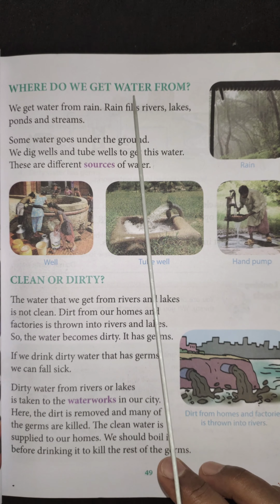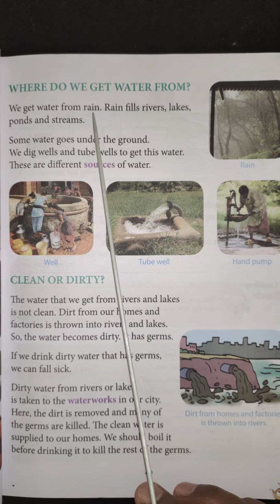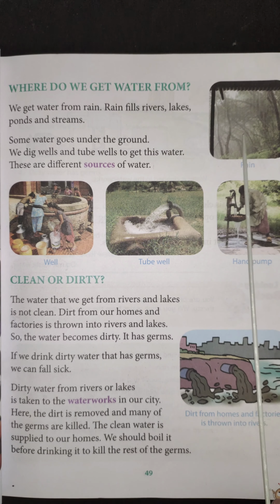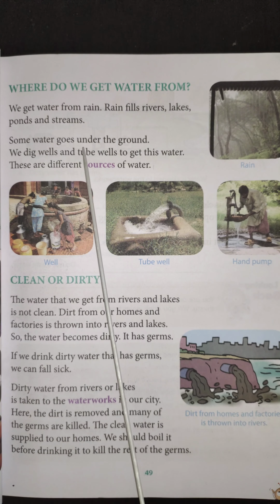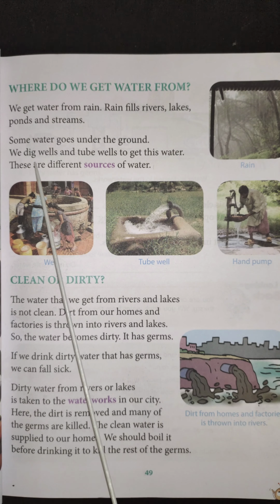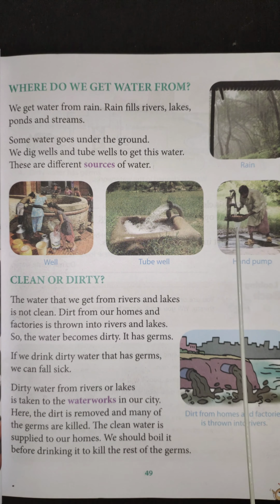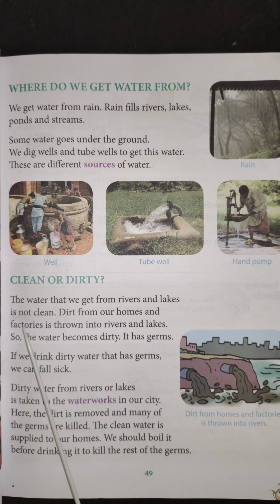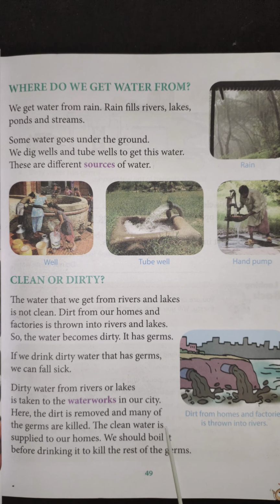2nd std. Science ( Orient Blackswan). Chapter-9 Water part -1.